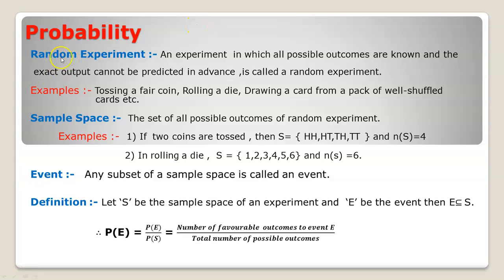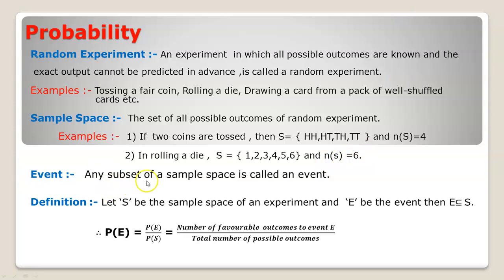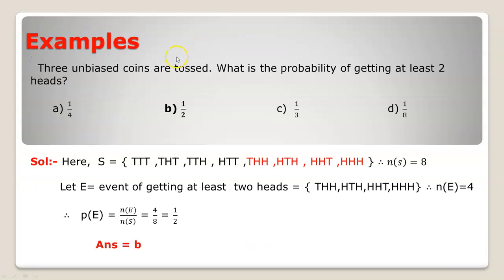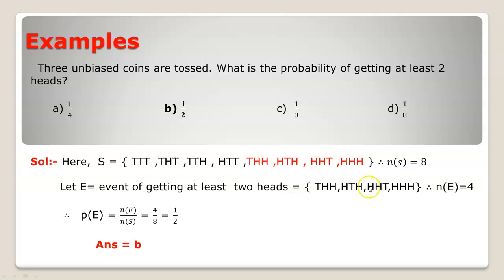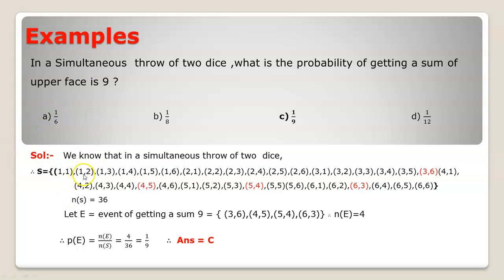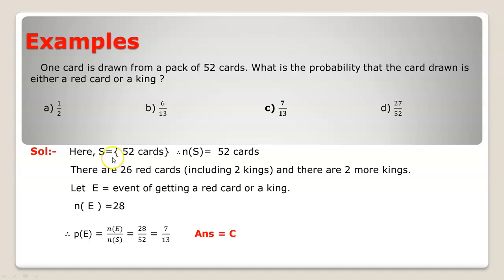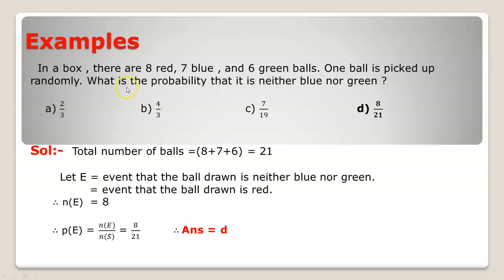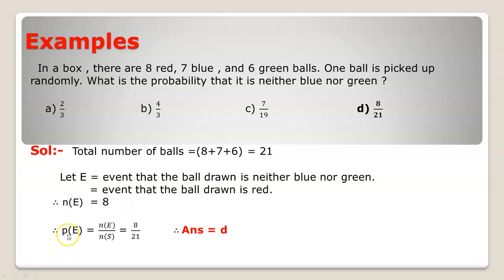Lecture 10 Probability Examples by RSJ